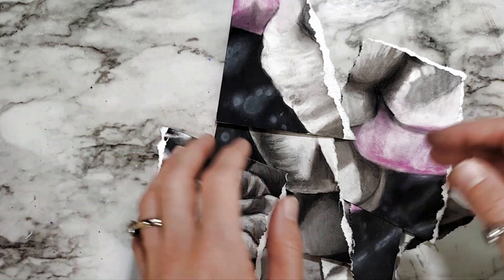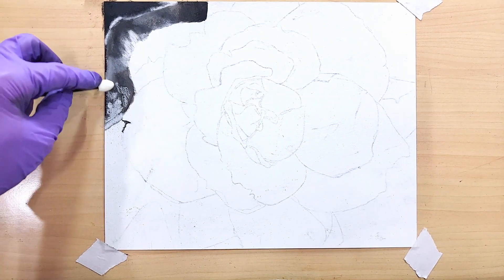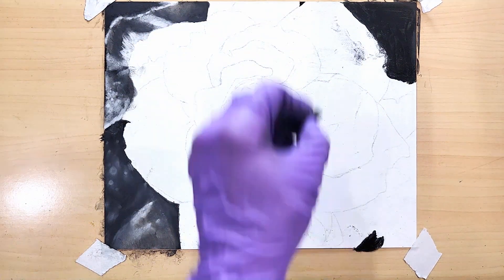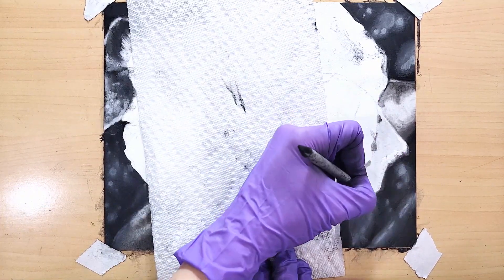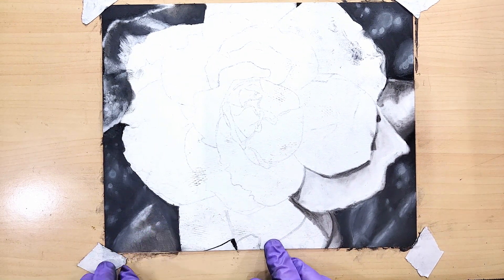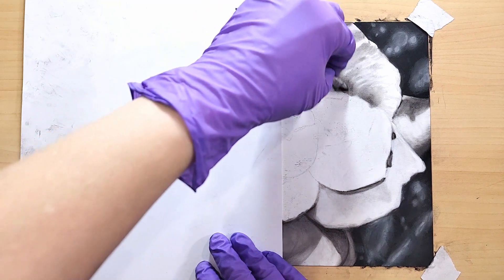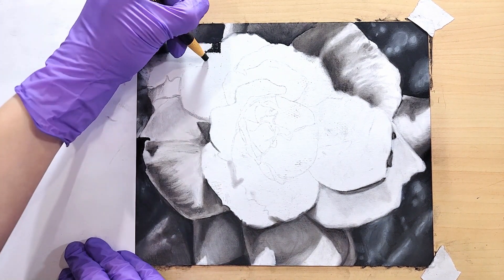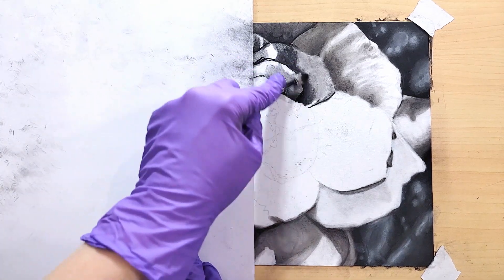It's Okay to Fail.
Failure in art happens and this drawing is proof of that lol.

Piano sound in the beginning is my own.